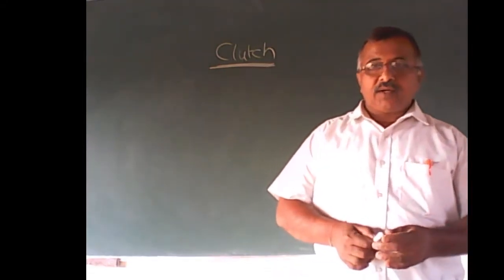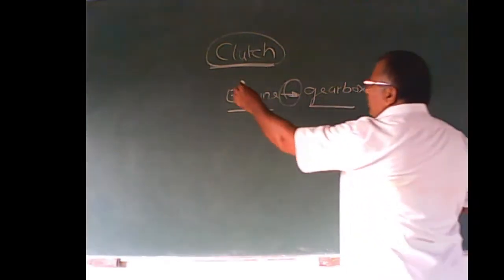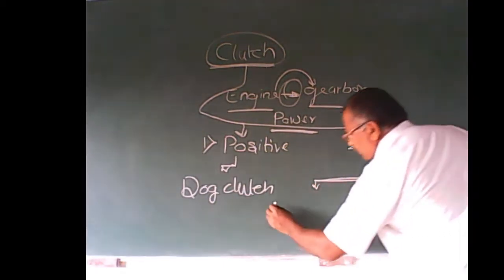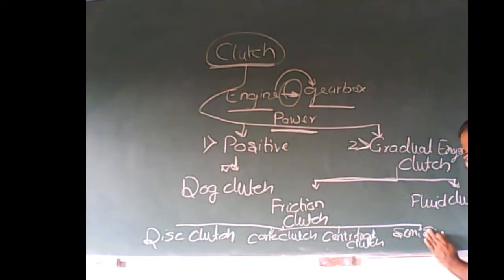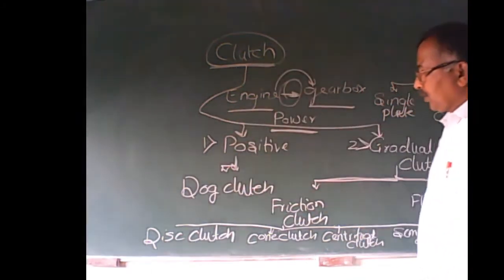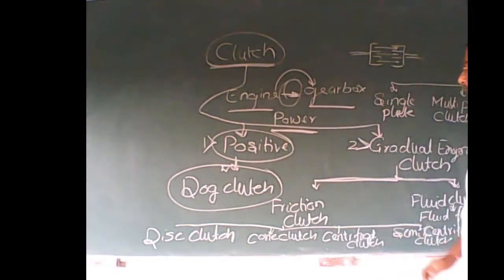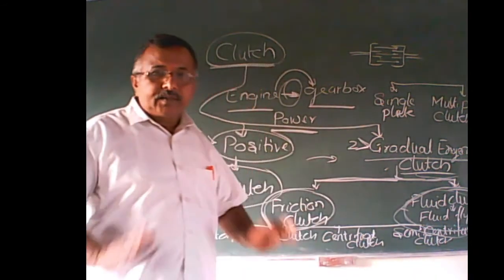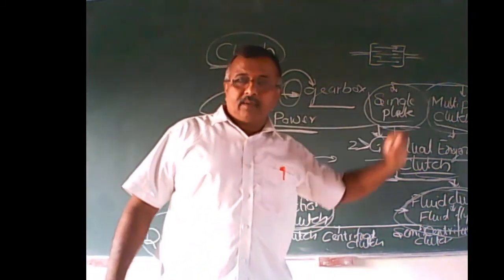Clutch, Functions, Classification, Requirement